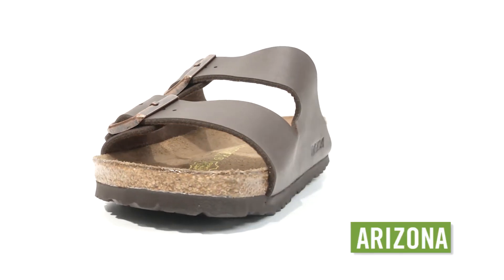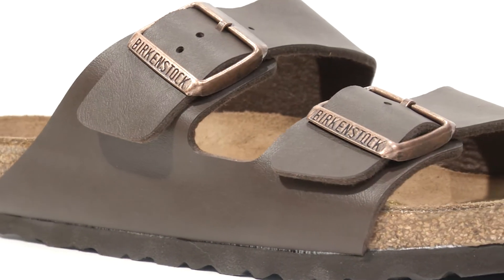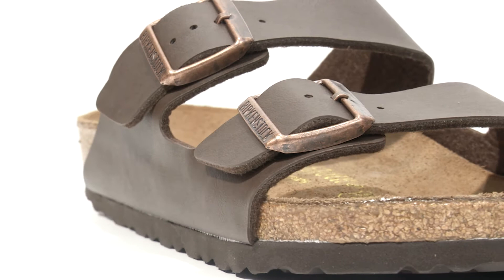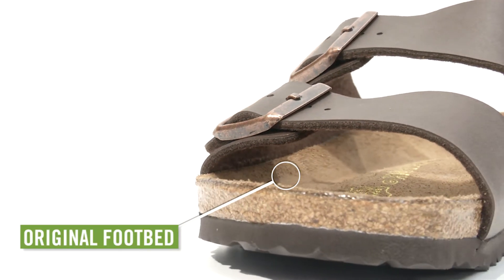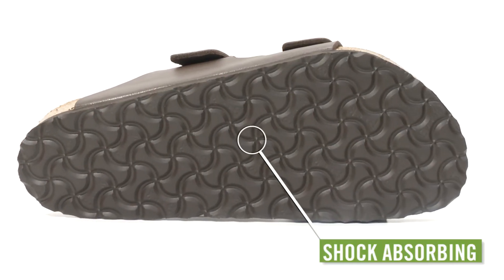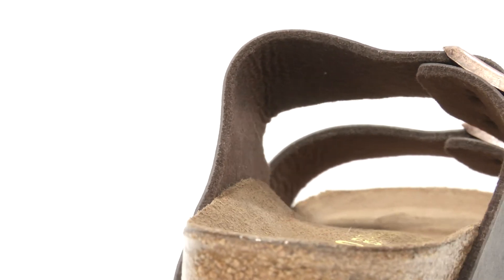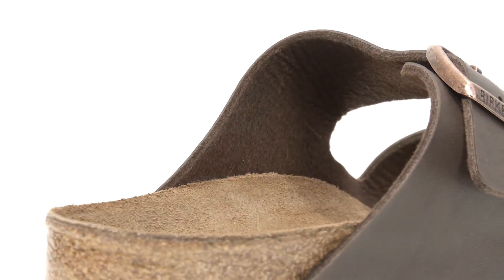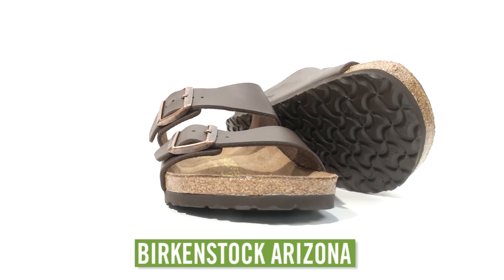Birkenstock Arizona Sandals Women's - Review - Altrec.com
Classic two-strap sandal in a variety of materials with fully adjustable straps. The go-to style in any situation.